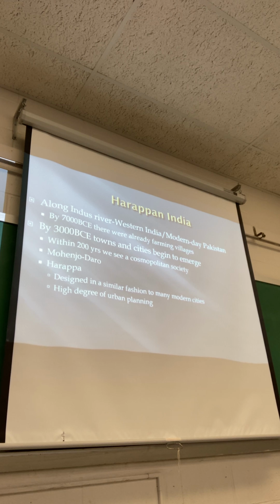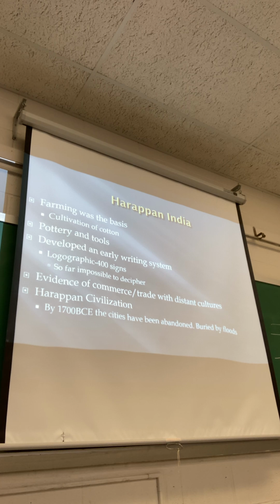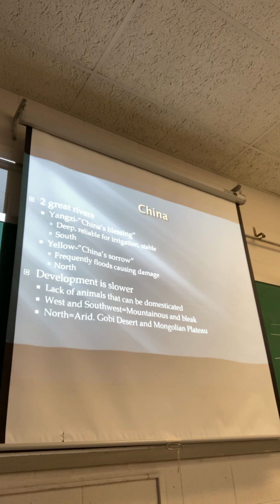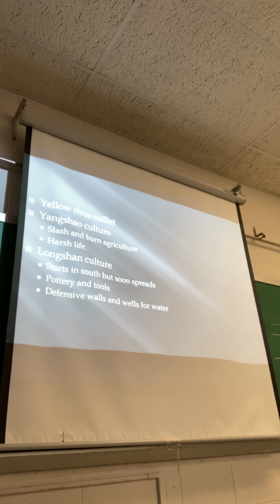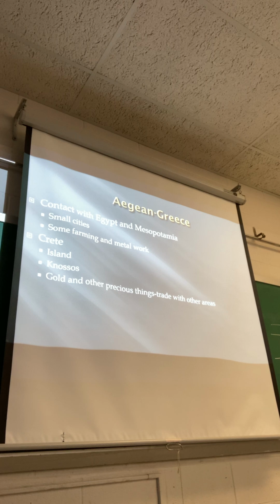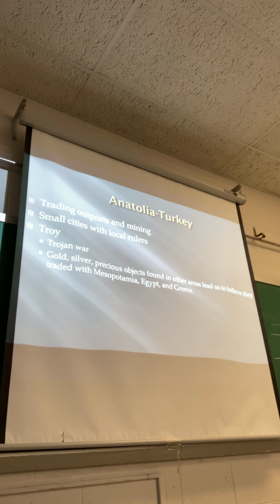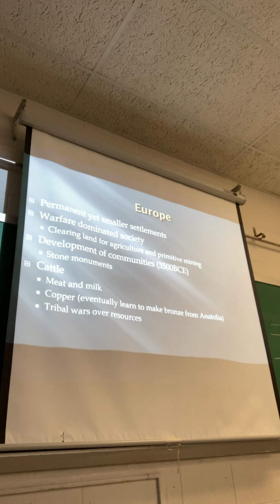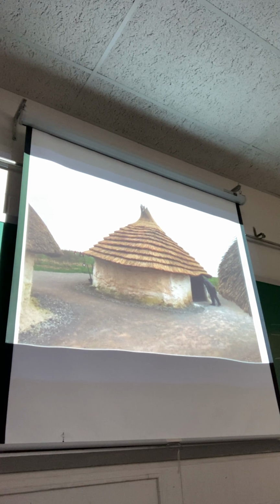Wednesday September 11